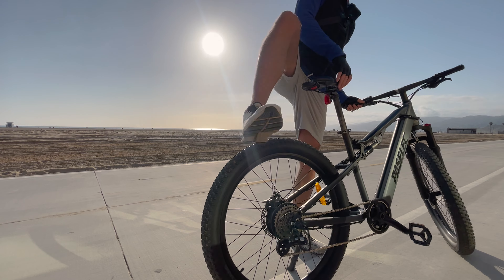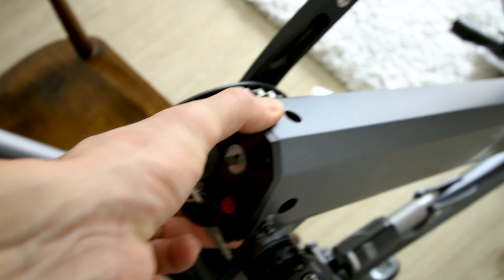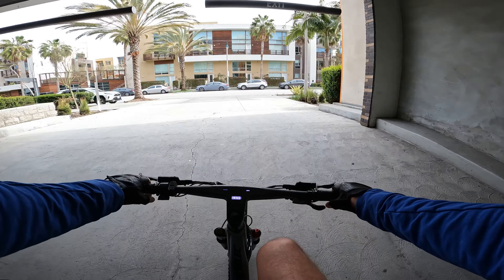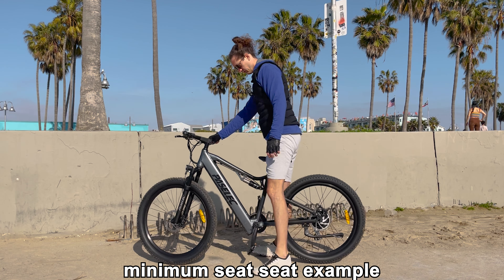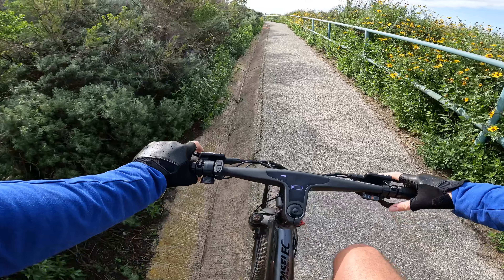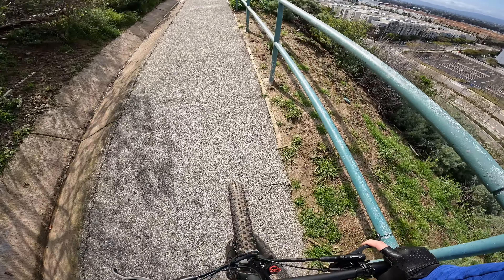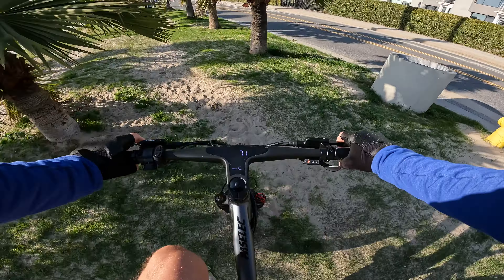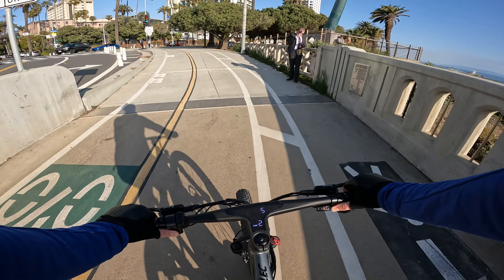Paselec Climber 3 Electric Mountain Bike Review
- Code: Matt at checkout for $99 off

0:00 Start
0:34 Assembly, components
4:04 Hill Test (20% Grade)
4:45 Pedal Assists
6:30 Trail ride
7:50 issue 1
9:41 issue 2
12:00 Road Ride
12:30 Top Speed
13:08 Beach + Sand Ride
15:10 California Incline
16:18 Brakes
16:45 issue 3
17:40 Final thoughts